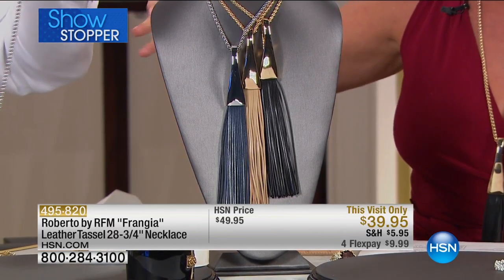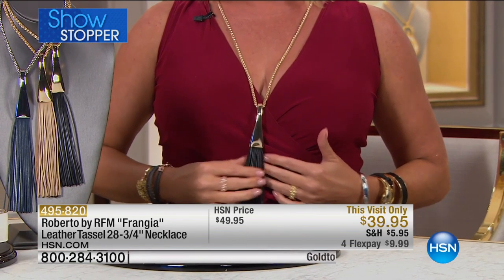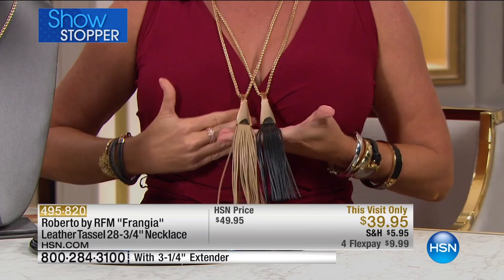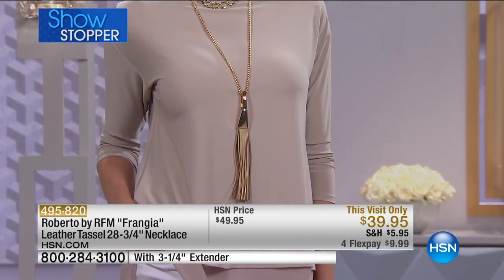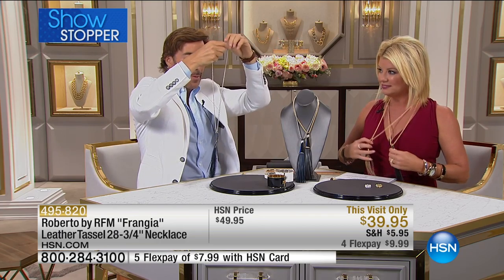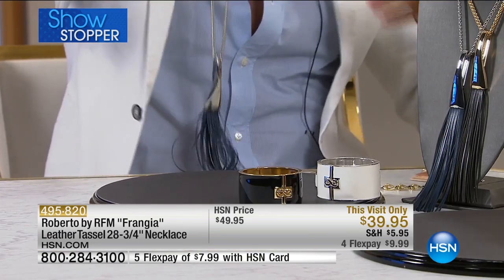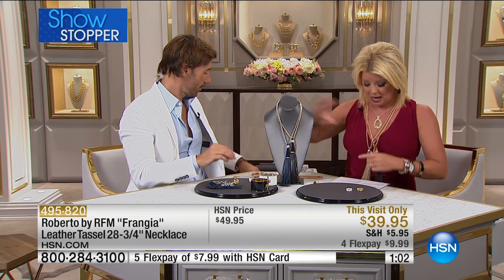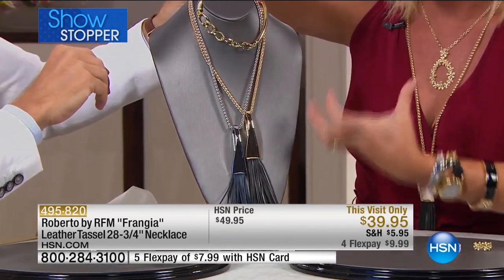Roberto by RFM "Frangia" Leather Tassel 283/4" Necklace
Roberto by RFM "Frangia" Leather Tassel Necklace
One more tassel necklace? Oh, yes. Roberto's offering tantalizes with lashes of leather. How's that for a fresh and fun take on fringe fashion?...